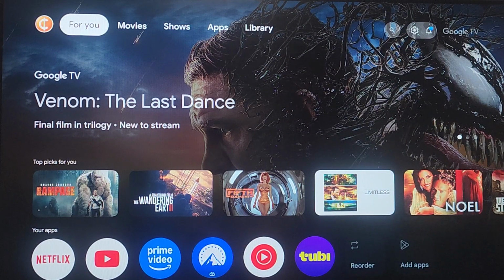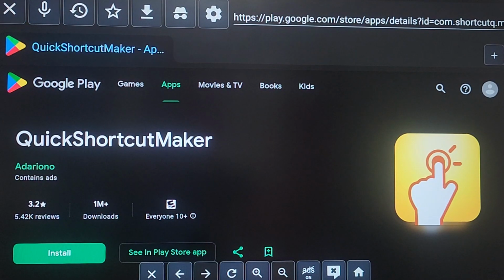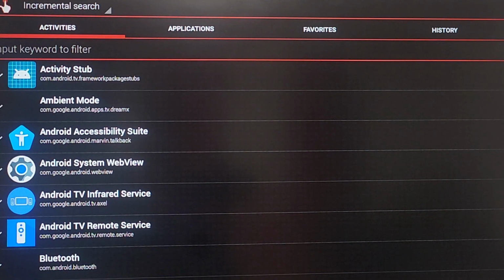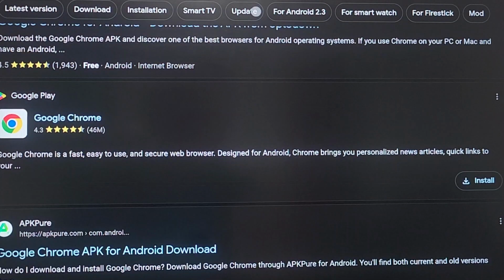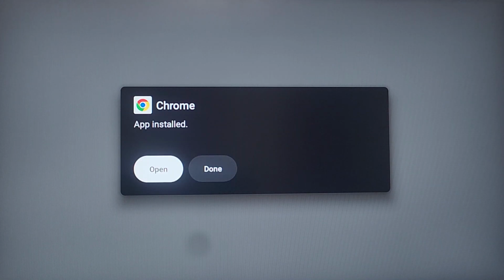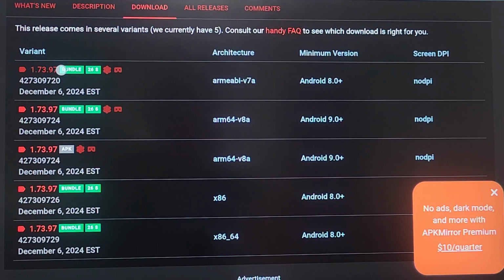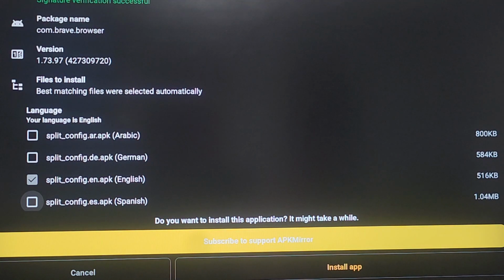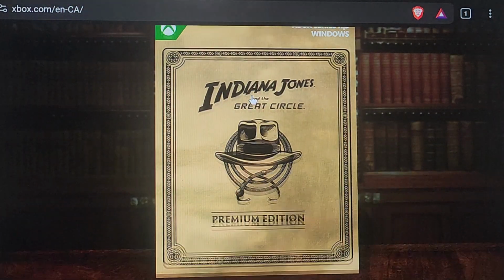Google TV OS - Installing Hidden Apps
How to Install Hidden Apps on:
Chromecast with Google TV
Onn Streaming device
Sideloading apps, Unlock developer mode, Install unofficial apps.